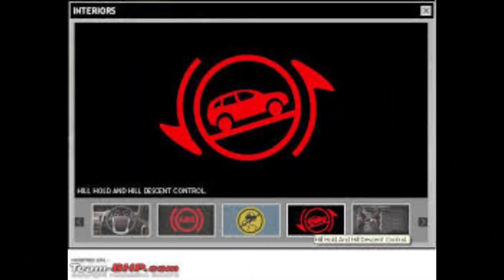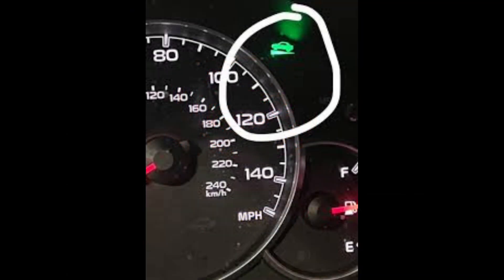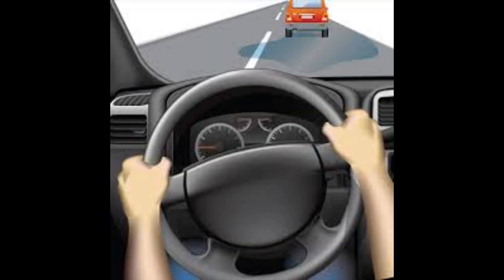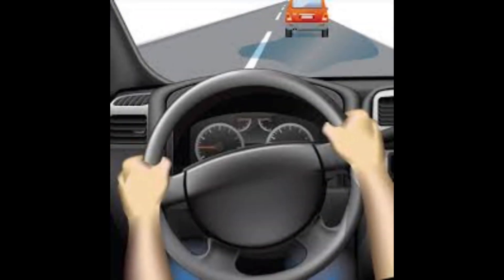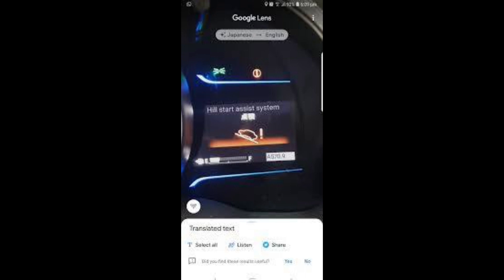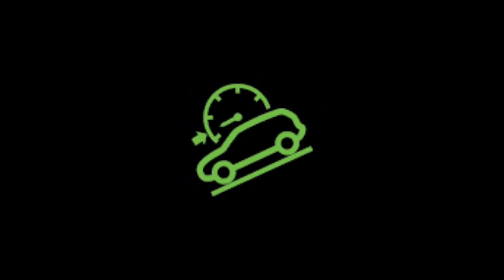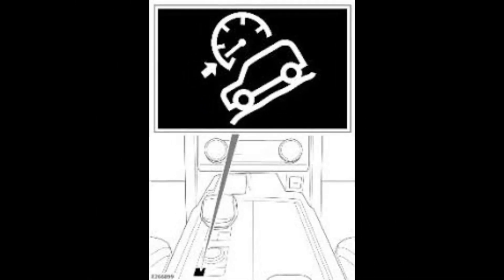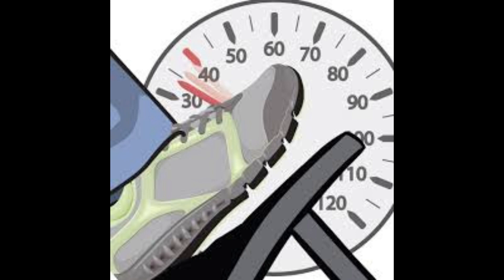Hill Descent Control Warning Light what does it mean?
The hill descent control light illuminates when the system is engaged, assisting you in maintaining a set speed while driving downhil.

Originally introduced by Land Rover, hill descent control has become a standard feature in many off-road vehicles. When activated, the anti-lock braking system (ABS) monitors wheel speed and applies brakes as needed to maintain a safe, controlled descent. This system is especially useful for safely navigating steep, off-road terrain.

Initially, hill descent control could only maintain a constant speed, but with advancements in electronics, many systems now allow speed adjustments via the cruise control buttons.